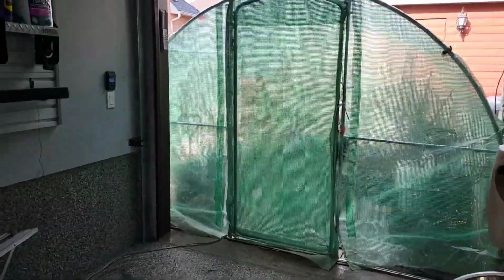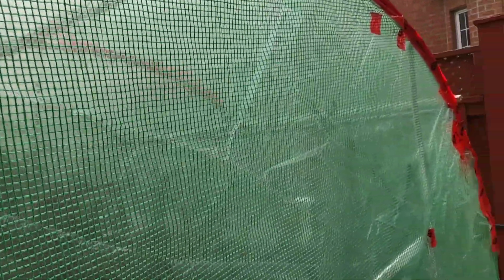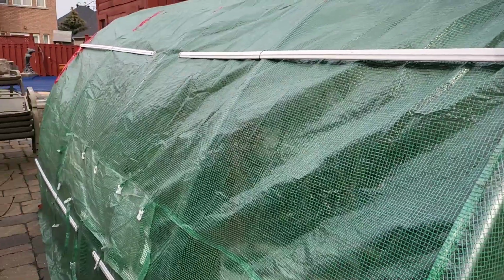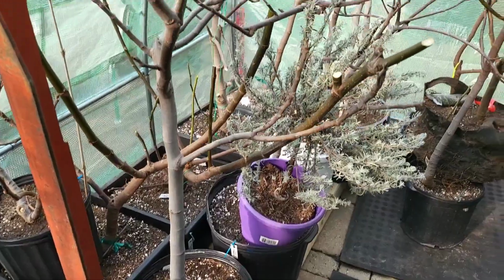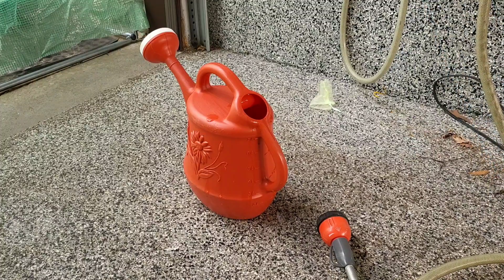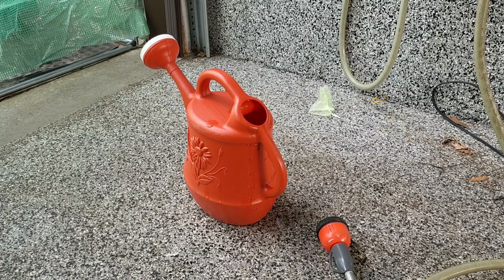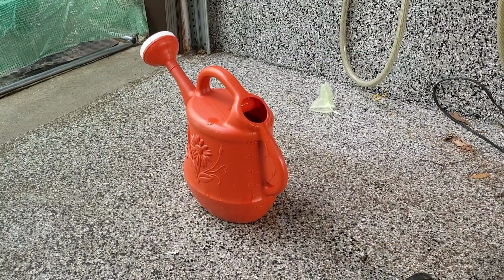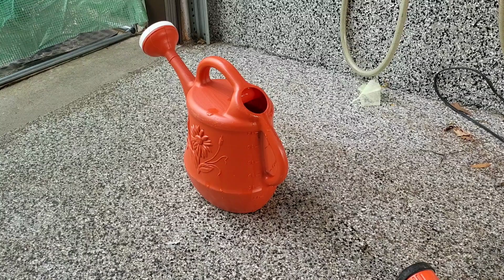Getting My Fig season Started!!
Finally starting my Fig season!!

On Amazon.com for USA Purchases

Wilt Proof winterization spray
Starfrit Digital Scale
Tanglefoot Tangle-Trap
2 Gallon Compression Sprayer
Organza Bags to protect medium fruits (4"x4.72")
Organic 100% Pure Cold Pressed Neem Oil, 16 oz
Organic 100% Pure Cold Pressed Neem Oil, 32 oz

Grow Tent equipment

Rope hangers
4'x4' Grow Tent
Individual Plant lights
1000W Grow light and timer
Filter fan combo

GreenHouse Tools

Outsunny Greenhouse
Wireless Thermometer
Heater & Thermostat

Rooting Tools

Rooting Bag
Parafilm M

Fertilizing and feeding

Espoma Tomato Tone (1st Choice for me)
Jobe’s Organics All Purpose Granular Fertilizer, 16 lb
Jobe’s Organics Vegetable and Tomato Fertilizer, 16 lb
Jobe’s Organics Fruit & Citrus Fertilizer, 16lb
Jobe's Organics Bone Meal Fertilizer, 4 lb

Miracle-Gro Soluble Tomato Plant Food, 1.5 lb
Miracle-Gro Soluble Tomato Plant Food, 3 lb
Miracle-Gro Soluble All Purpose Plant Food, 1 lb
Miracle-Gro Soluble All Purpose Plant Food, 3 lb
Miracle-Gro Soluble Bloom Booster, 1.5 lb

Epso Grow Epsom Salt, 5 lb
Neptune's Harvest Crab Shell Plant Food, 4lb
Espoma PO6 Potash, 6 lb

Alaska Fish Fertilizer, 1 Quart
Alaska Fish Fertilizer, 1 Gallon
Alaska MORBLOOM Fertilizer, 1 Gallon
Liquid Kelp Organic Seaweed Extract, 1 Gallon

Southern Ag Liquid Copper Fungicide
Southern Ag Natural Pyrethrin Concentrate
Bonide Wettable Sulfur Plant Fungicide
Lilly Miller Wettable Sulfur Dust, 1 lb

Safer Brand BT Caterpillar Killer Concentrate
Garden Safe Slug & Snail Bait
Captain Jack Dead Bug Dust, 4 Lb
Sevin Ready-to-Use 5% Dust 3-Pack, 1 lb

2 Gallon Compression Sprayer

Organza Bags to protect small fruits (3"x4")
Organza Bags to protect large fruits (6"x9")
4' Weed Barrier Ground Cover, 150'

On Amazon.ca for Canadian Customers

Canadian customers

Grow Tent equipment

4'x4' Grow Tent
1000W Grow light and timer
Filter fan combo

Rooting Tools (Canadian Customers)

Parafilm M
Rooting hormone
Rooting Powder

Green House Tools (Canadian Customers)

Exact Greenhouse Tent
Thermostat with warning
Similar heater
Optional Thermostat
Weed Barrier

Fertilizing and feeding (Canadian Customers)

Miracle-Gro Water Soluble All Purpose Plant Food 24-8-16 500g
Miracle-Gro Water Soluble All Purpose Plant Food 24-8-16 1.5Kg
Miracle-Gro Water Soluble Bloom Booster Plant Food 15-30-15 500g
Miracle-Gro Water Soluble Bloom Booster Plant Food 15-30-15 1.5Kg
PRO-MIX® Organic Tomatoes, Vegetables and Fruits 4-4-8
Organza bags 4" x 6"